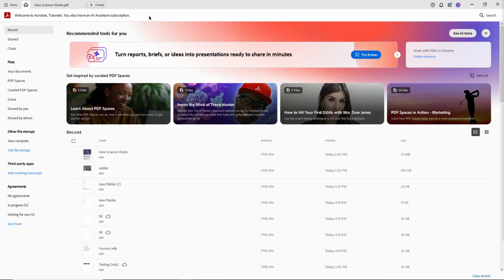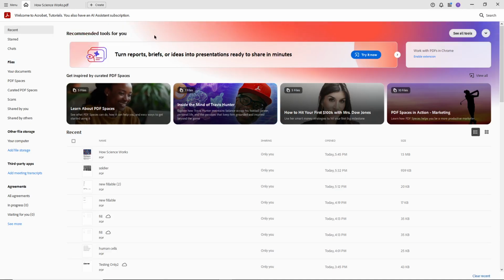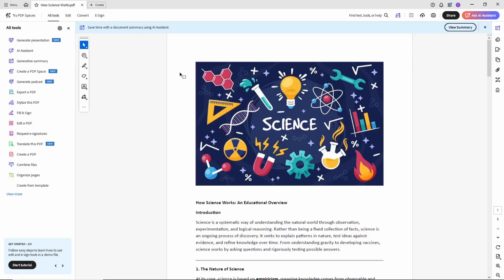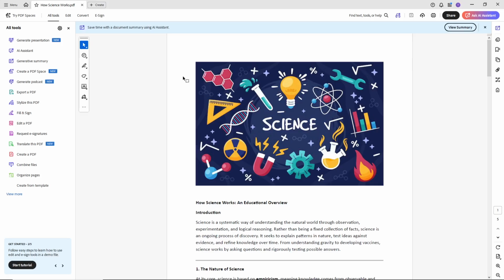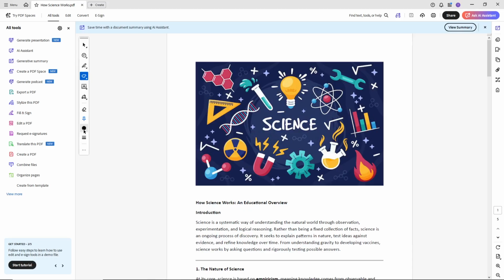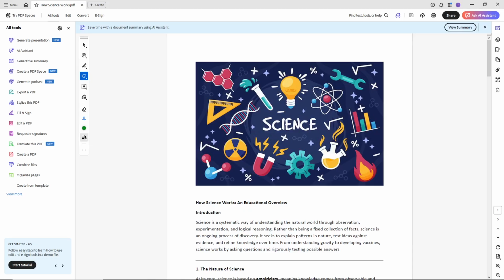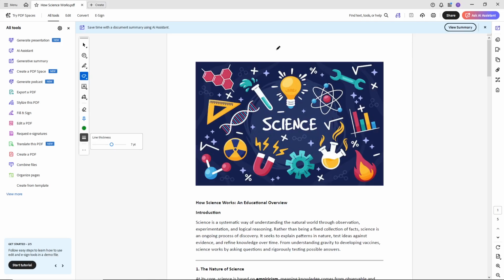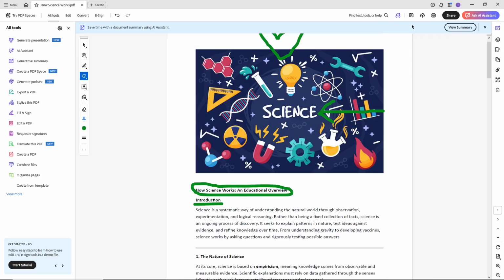How to Draw On a PDF Document in Adobe Acrobat Pro (Tutorial 2026)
Along the way, you'll learn how to draw on a PDF document, draw on PDF using Adobe Acrobat Pro, annotate PDF document in Acrobat Pro, add drawings to PDF with Adobe Acrobat, mark up PDF files using Acrobat Pro, scribble on PDF document with Adobe, use drawing tools in Adobe Acrobat Pro, how to draw freehand on PDF, add comments and drawings to PDF, edit PDF by drawing in Adobe, Acrobat Pro drawing features tutorial, enable drawing on PDF documents